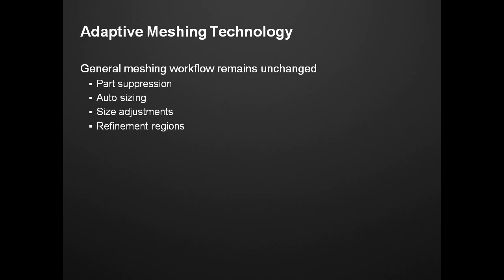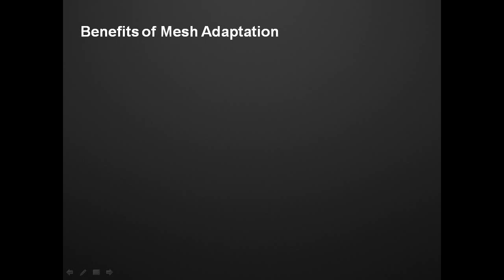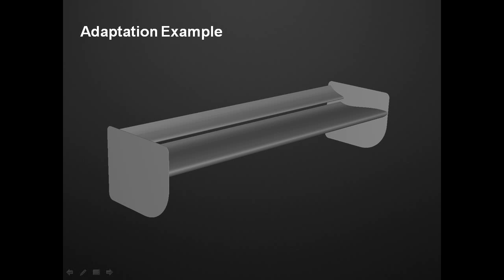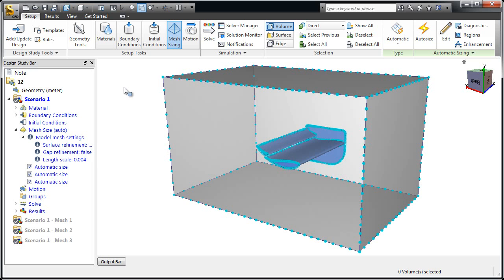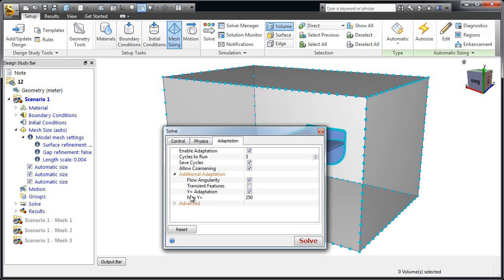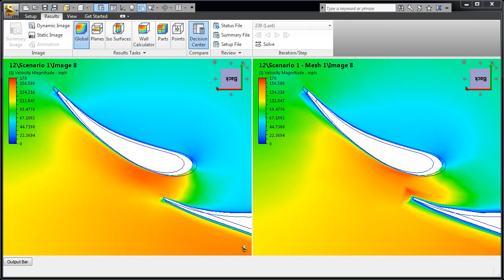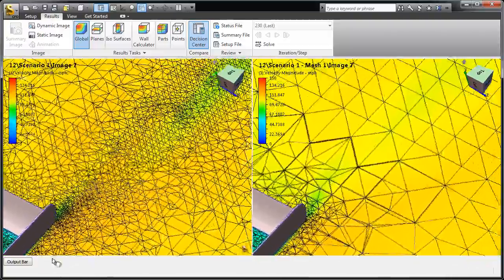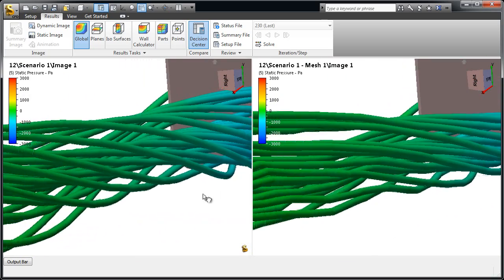Autodesk Simulation CFD 2013 - Adaptive Mesh Technology